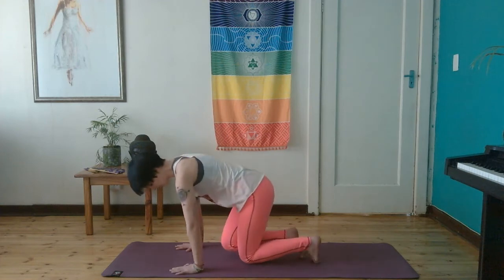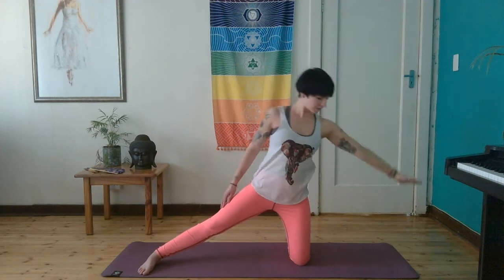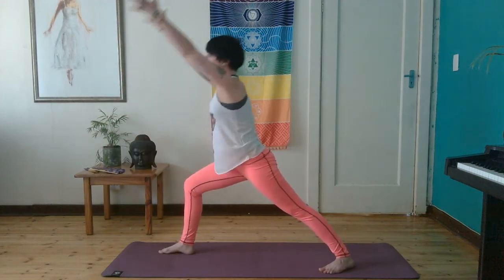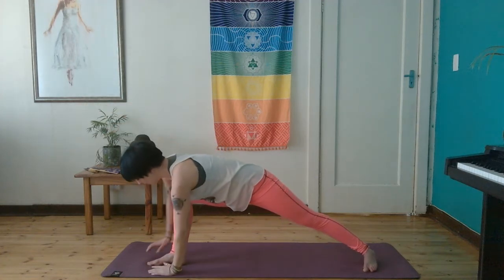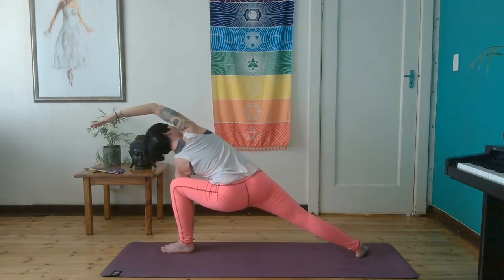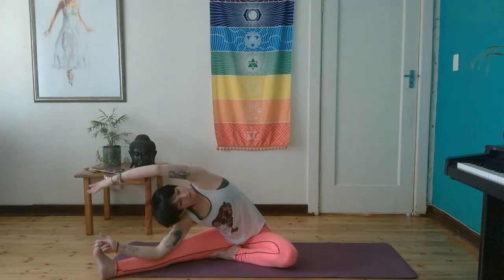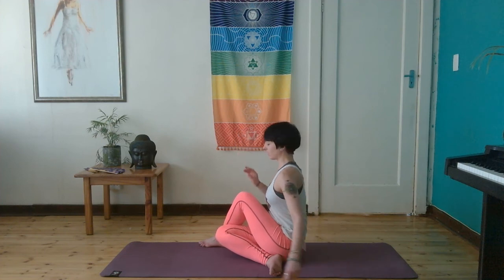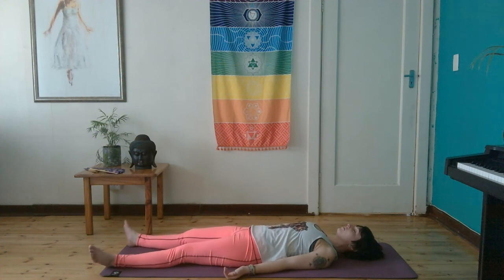Hatha side body stretches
Easy sequence to stretch the side of the body